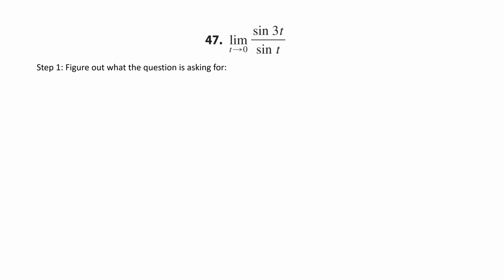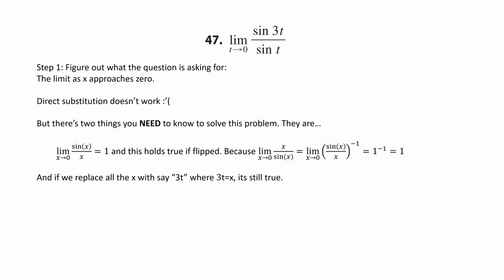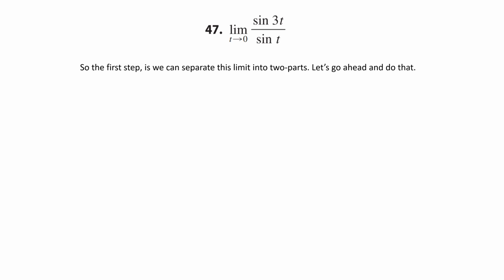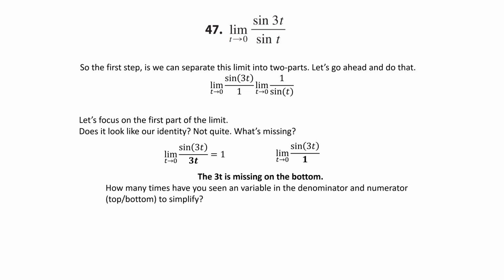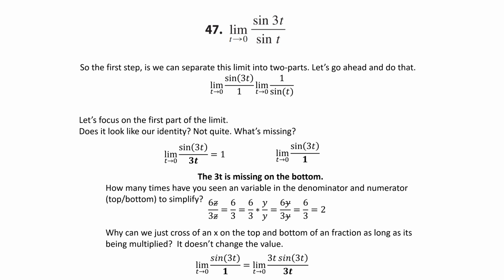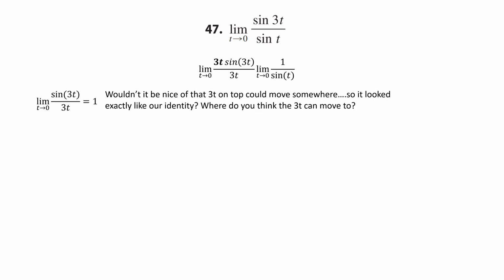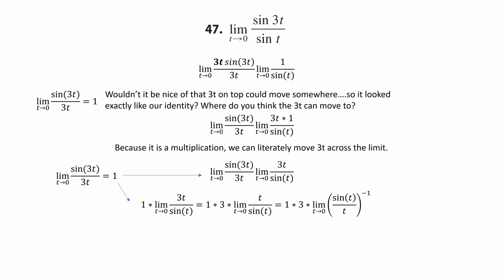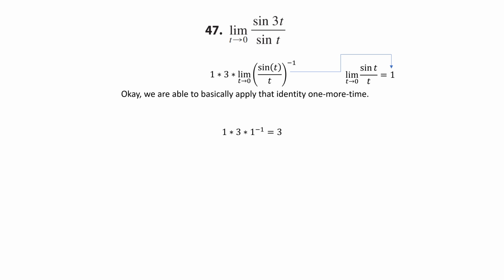James Stewart's Calculus Section 3.3 Q47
I don't just give the solution but try to explain the 'why' behind the solution so when a test comes up, you'll be prepared and have success! More success than I had knowing the author's name of this textbook. It's actually James and labelled my first 60 videos Jon :\  FAIL.